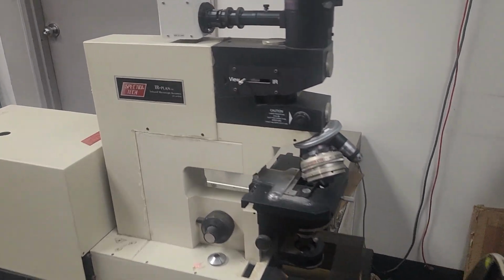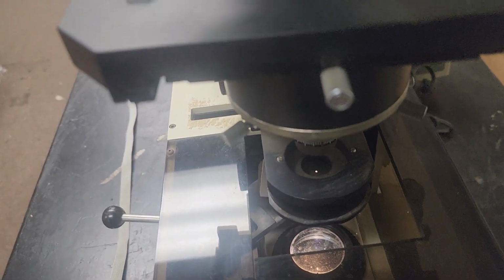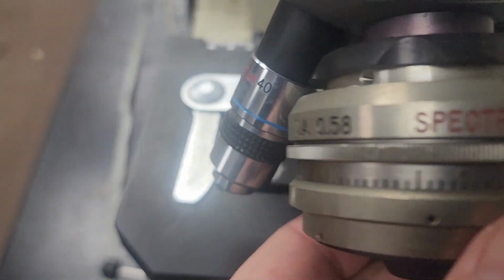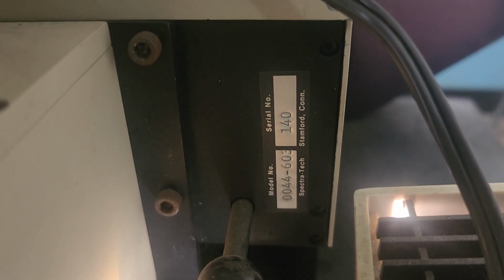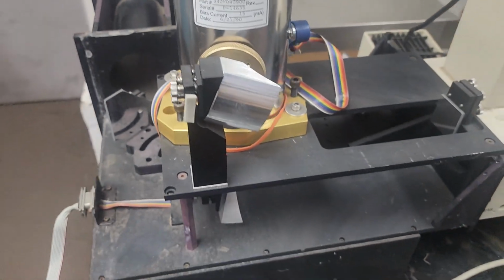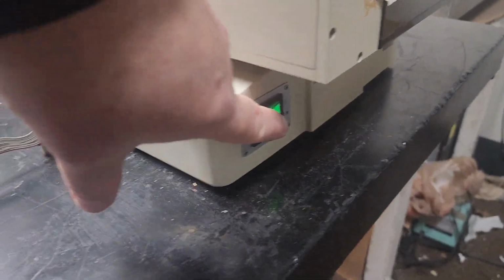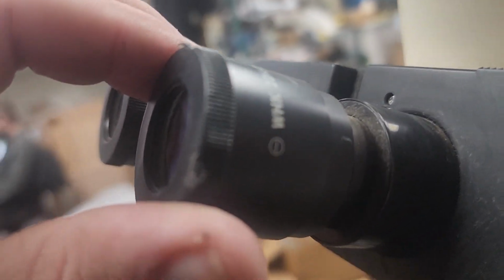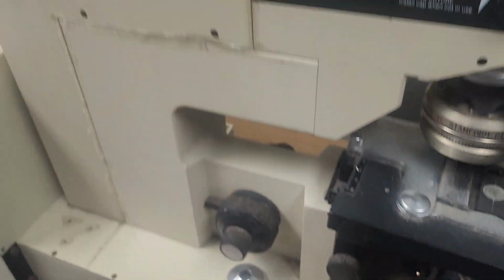Spectra Tech IR-Plan Infrared Microscope Accessory Redundant Aperturing